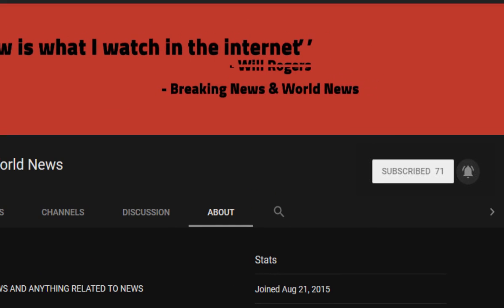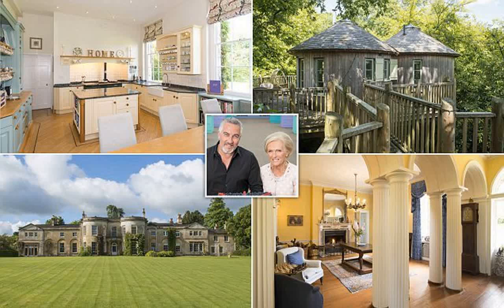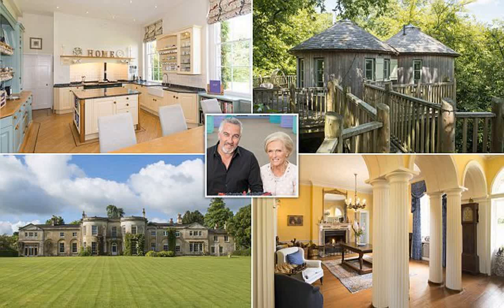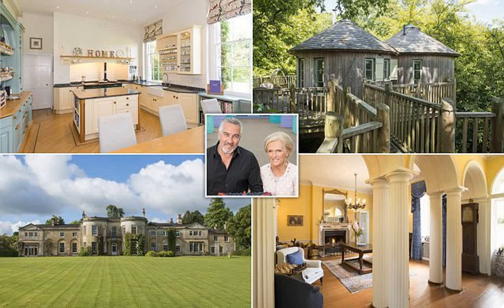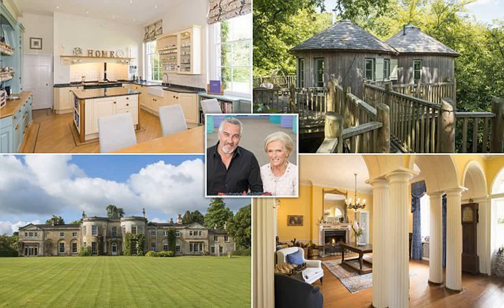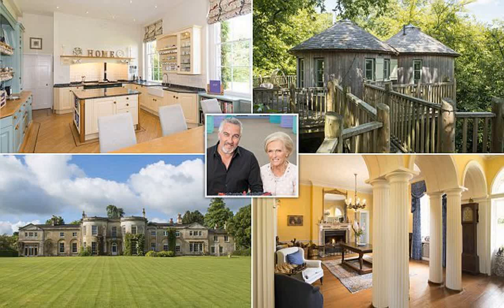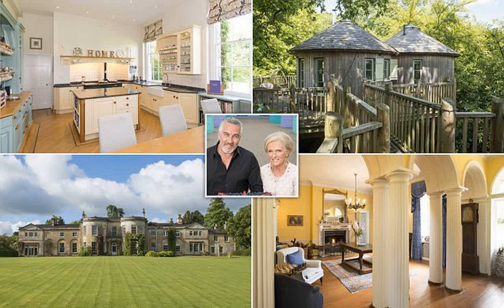Glorious nine–bed Georgian manor from Great British Bake Off hits the market for £4.65million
Source DONT' FORGET TO SUBSCIBE TO OUR CHANNEL If you are a fan of popular TV show the Great British Bake Off there is a good chance you will recognise this glorious nine-bed Georgian manor.

The resplendent lawn of the Grade II listed Harptree Court, in Somerset, was where series three and four of the hit-bakery show was filmed.

It is not the only TV appearance for the grand house, which comes with 51 acres of land- a luxury treehouse at the ...